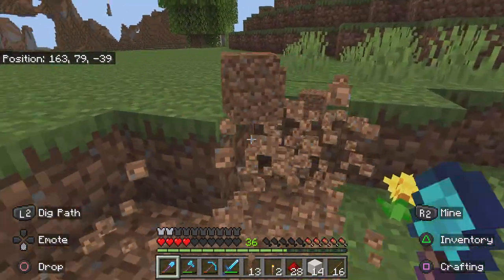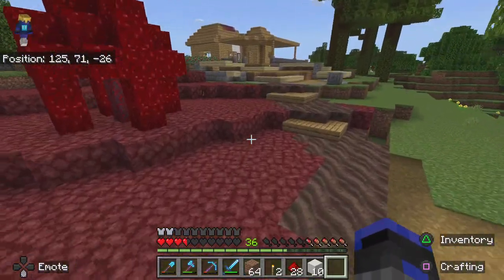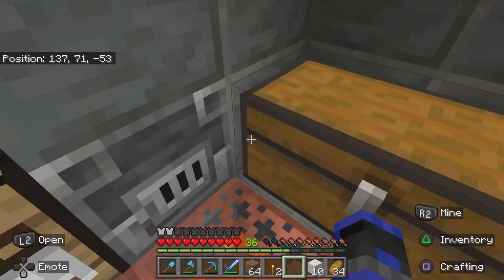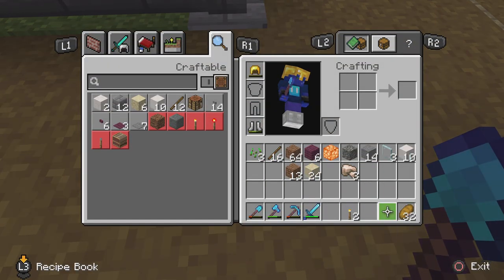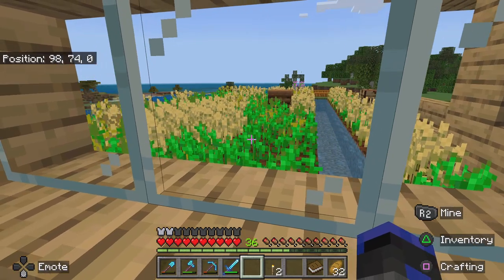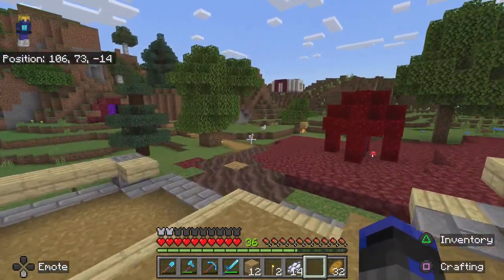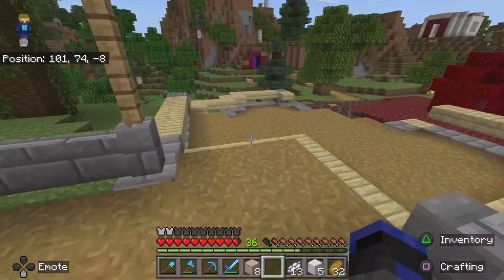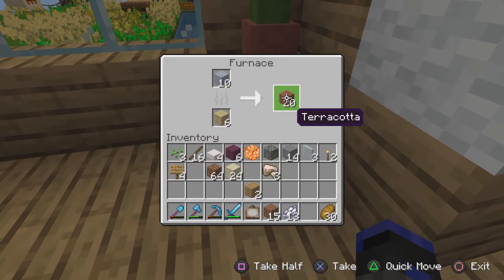Let's add to our town | ep 14 pt2